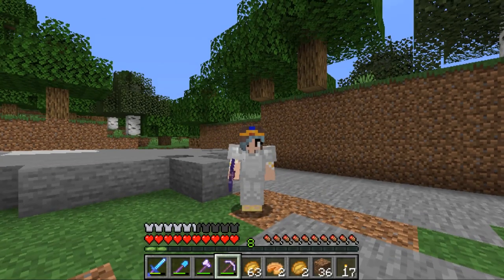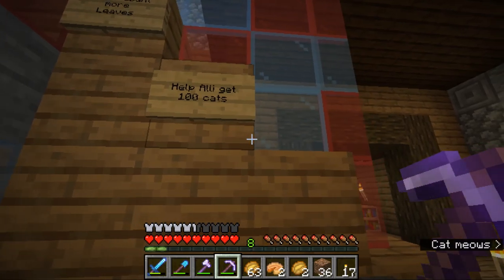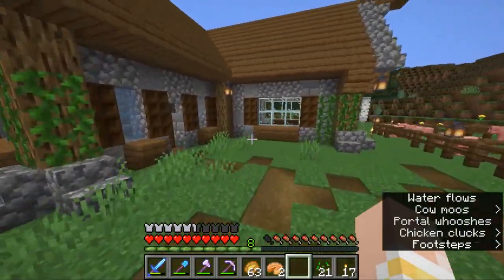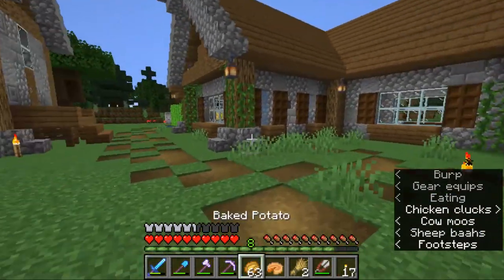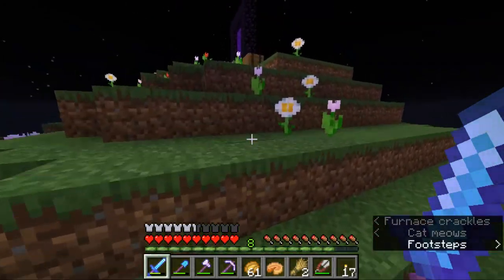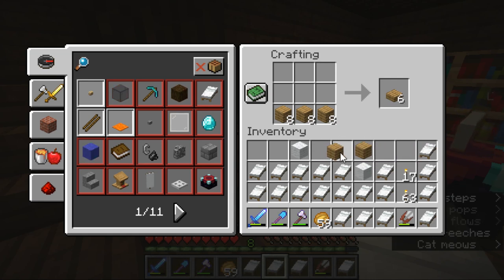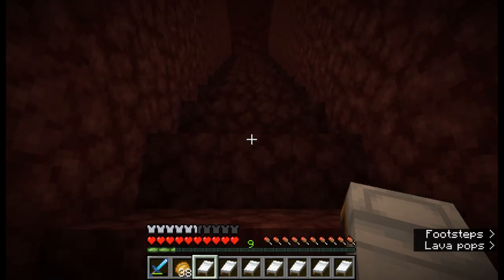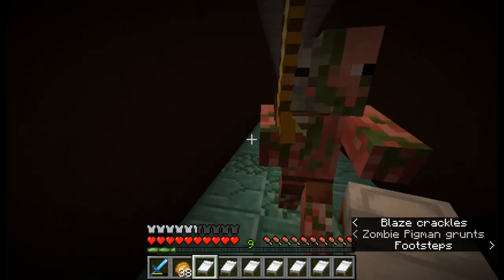BlissCraft l S4 EP 3l Pranking Bella [Minecraft SMP]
♪♫•*¨*•.¸¸❤¸¸.•*¨*•♫♪Open Me♪♫•*¨*•.¸¸❤¸¸.•*¨*•♫♪
【About Blisscraft】
We are a private, whitelisted server. We're always accepting applications for the Dynamic Bliss gaming community. We are not only an SMP group. To apply, click on the link below and fill it out.

APPLY HERE:
Don't Apply